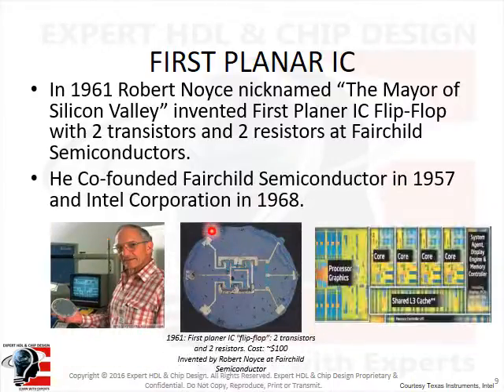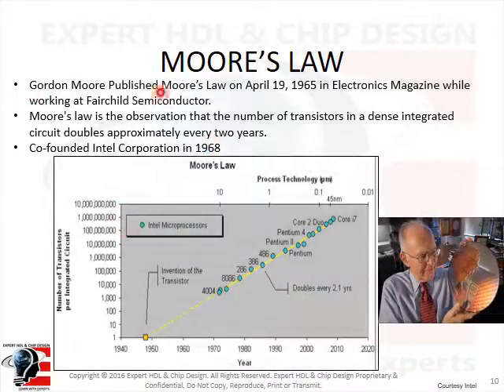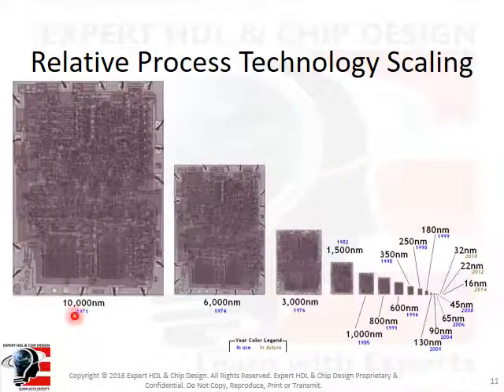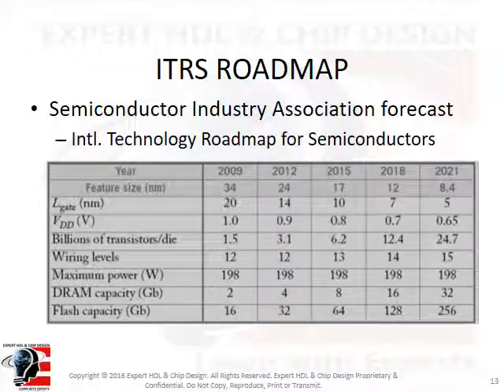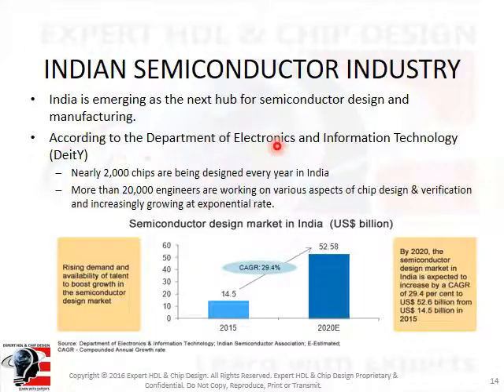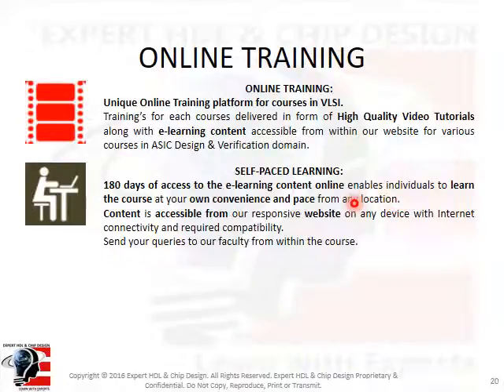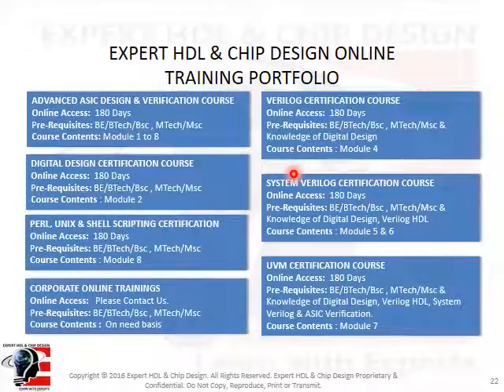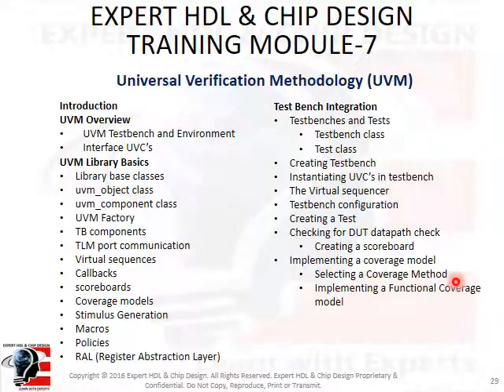Free Demo of our Online Course on Semiconductor Overview.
View Free Demo of our Online Course on Semiconductor Overview.

To know more about Expert HDL & Chip Design please visit our

Benefits of learning VLSI with Expert HDL & Chip Design:
⁃ Online Advanced Skill Certification Courses in Electronic IC Design & Verification domain.
⁃ Self Paced Learning with 180 days access.
⁃ Online Certification by Expert HDL & Chip Design on successful completion of course.
⁃ All courses & training material prepared by Industry Expert Faculty with real time experience of more than 10 years in ASIC Design and Verification domain working for top global semiconductor companies in India and USA.
⁃ Training content most updated with current advancements in the industry.
⁃ Ideal for current students and working professionals in Electronic IC Design & Verification Domain.